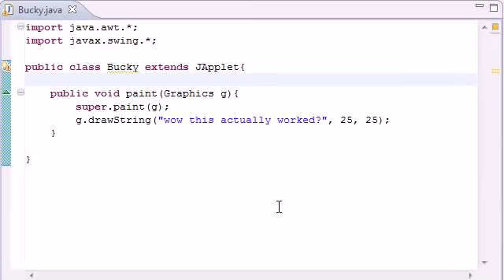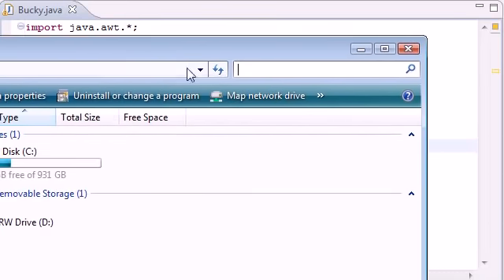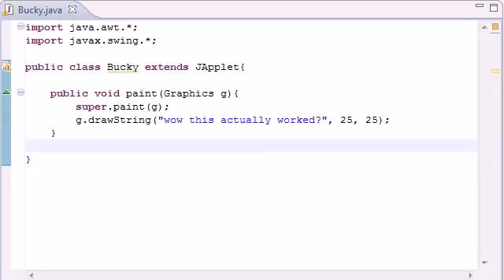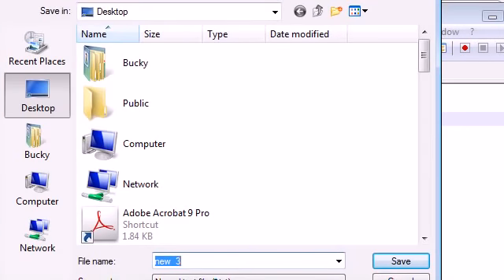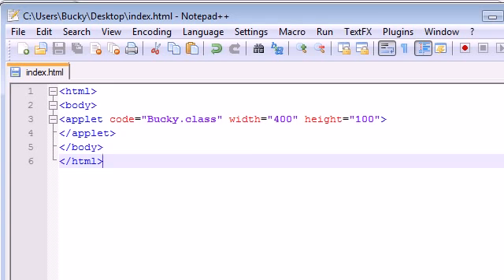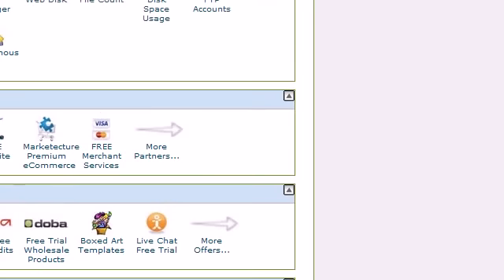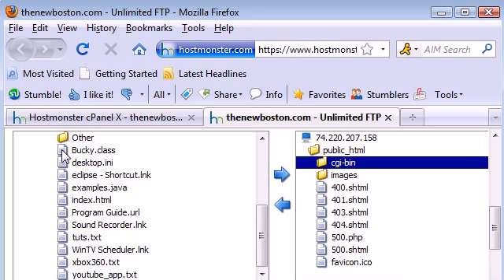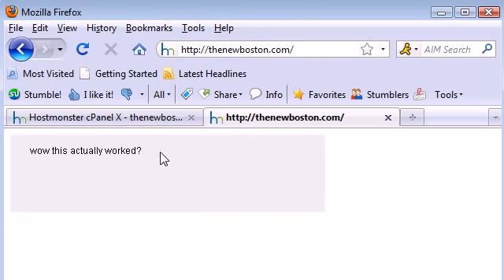Intermediate Java Tutorial 21 How to put an Applet on a Website